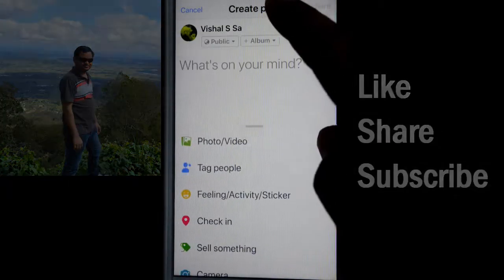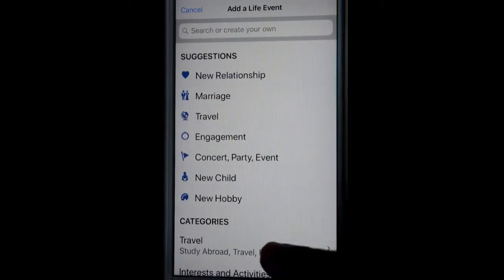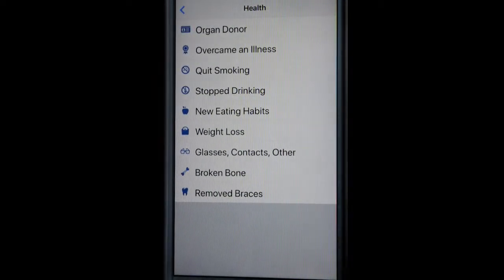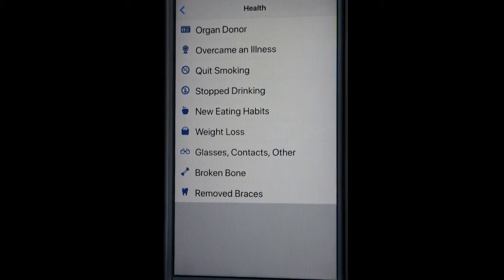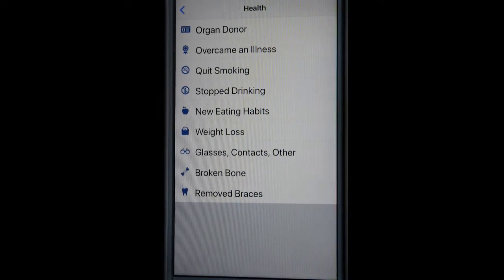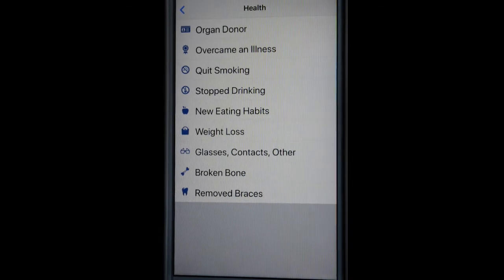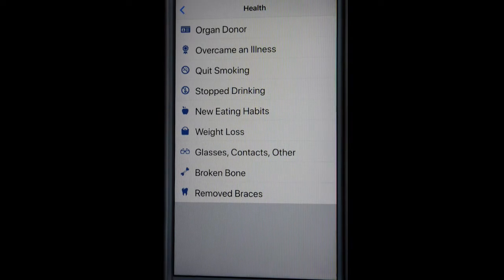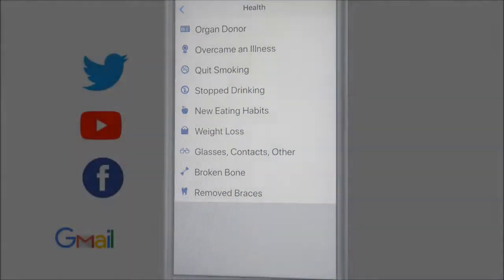How to add health related life event in Facebook iOS or iPhone app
Quit smoking, stopped drinking, weight loss
My Gear